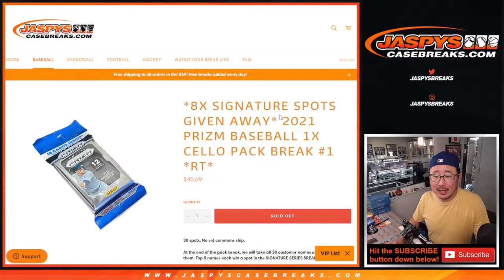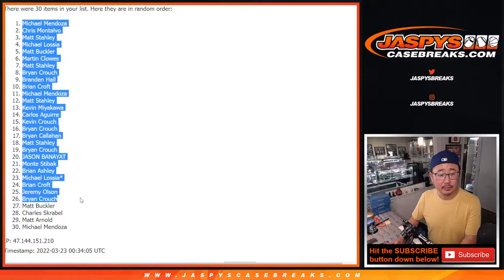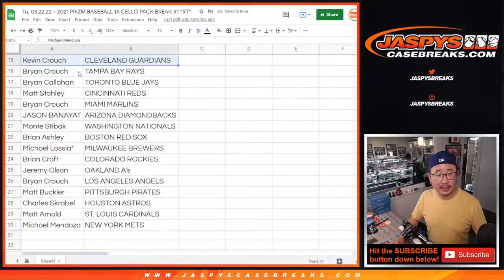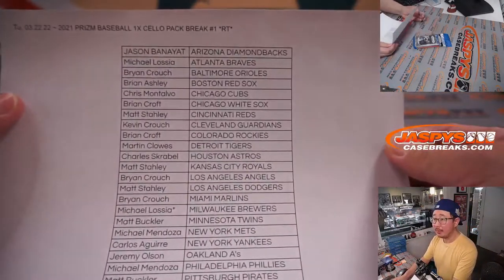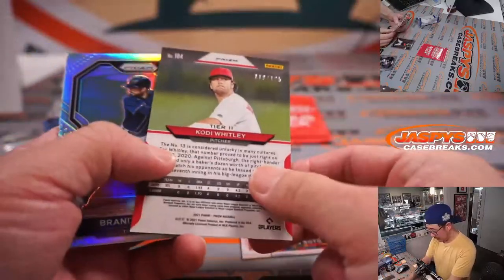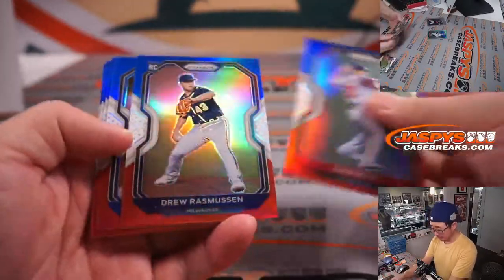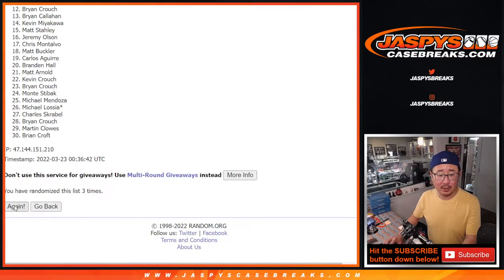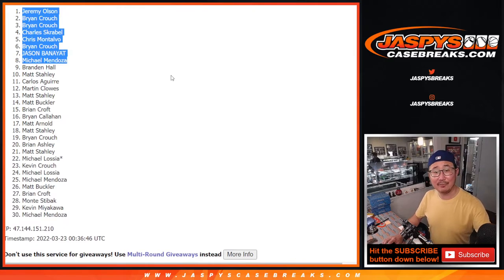Tu, 03.22.22 ~ 2021 PRIZM BASEBALL 1X CELLO PACK BREAK #1 *RT*